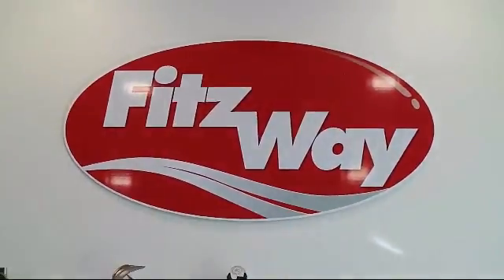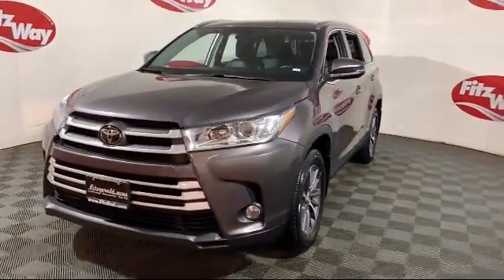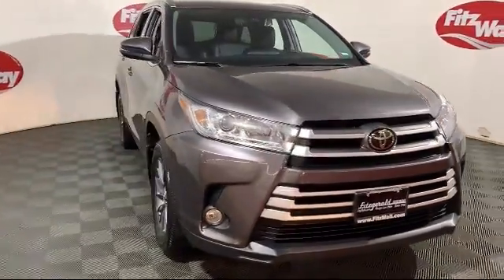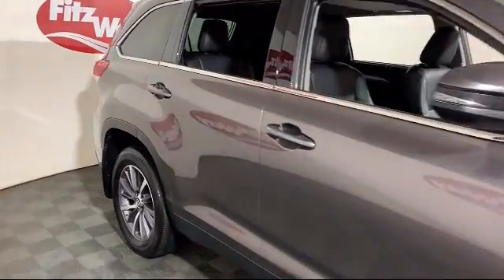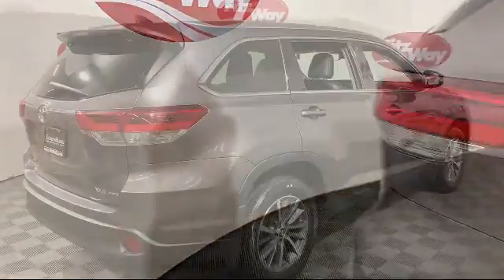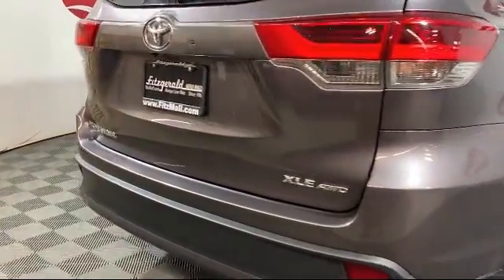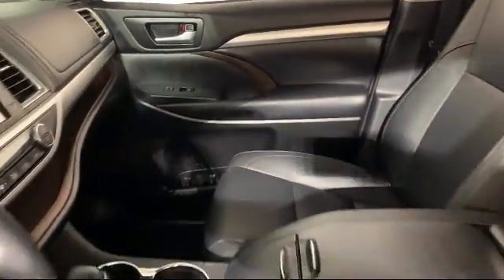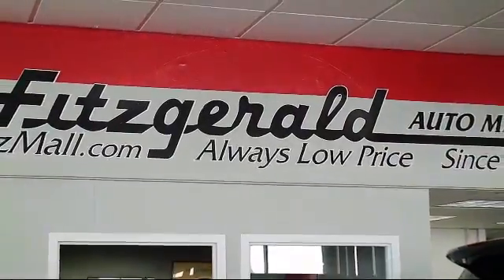2019 Toyota Highlander SUV Xle V6 Awd (natl) Gaithersburg Germantown Clarksburg Rockville Urbana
2019 Toyota Highlander SUV Xle V6 Awd (natl) Stock Number: VR78209 Vin:5TDJZRFH4KS578209.